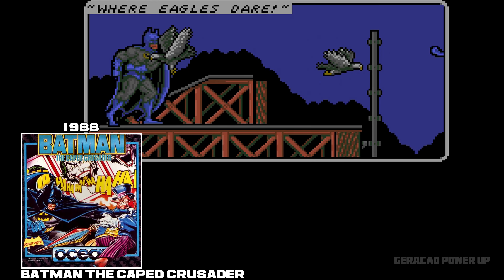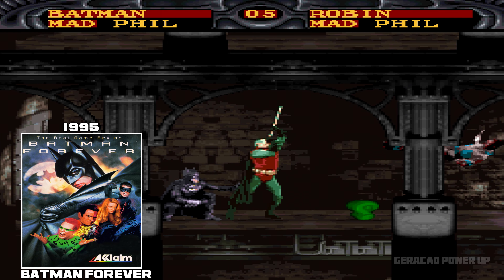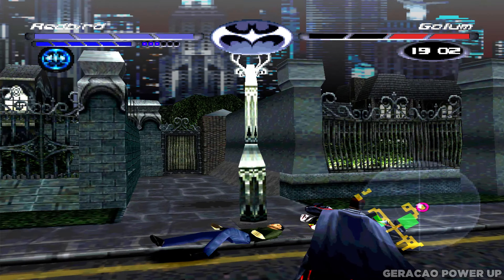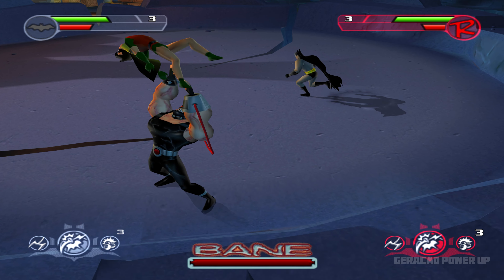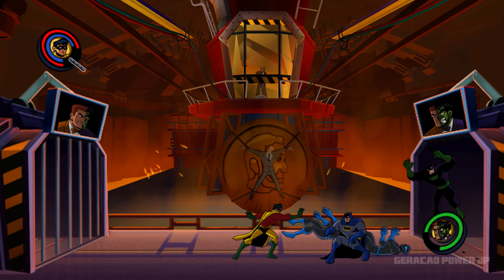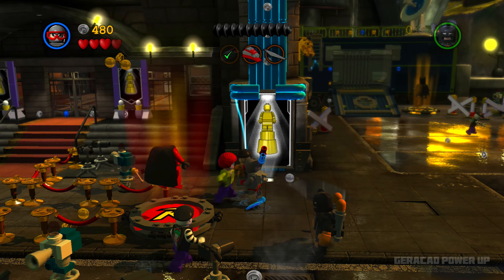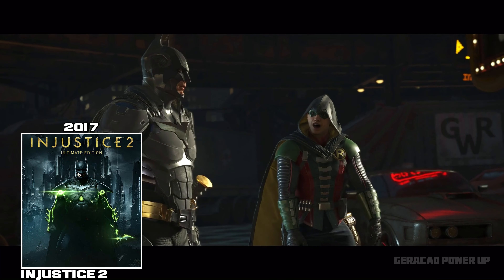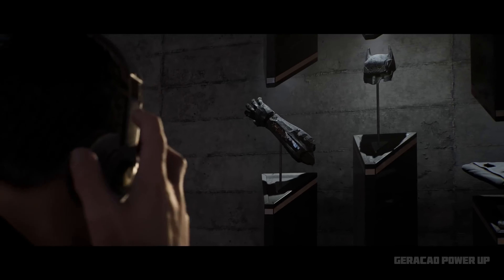Evolution of Robin in Batman Games 1988 - 2022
Evolution of robin in batman games 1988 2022 all appearances robin dick grayson jason todd tim drake damian wayne in batman dc videogames injustice lego universe villains heroes gotham beyond knights arkham city knight brave bold rise dark tomorrow playstation 5 xbox one series s x nintendo switch and more...

Time:

0:15 Batman: The Caped Crusader (1988) - AMI, CPC, APL2, AST, C64, SPEC, PC
0:40 Batman: The Animated Series (1993) - GB
0:55 The Adventures of Batman & Robin (1994) - SNES, GG, GEN, SCD
1:15 Batman Forever (1995) - GG, GEN, SNES, PC, GB, RZON
1:35 Batman Forever: The Arcade Game (1996) - PS1, SAT, ARC, PC
1:55 Batman & Robin (1998) - PS1, G.COM, RZON
2:20 Batman: Dark Tomorrow (2003) - GCN, XBOX
2:50 Batman: Rise of Sin Tzu (2003) - PS2, GCN, XBOX, GBA
3:20 Lego Batman: The Videogame (2008) - PS2, PS3, X360, PC, PSP, WII, DS
3:40 Batman: The Brave and the Bold (2010) - WII, DS
4:05 Batman: Arkham City (2011) - PS3, X360, PC, U, XONE, PS4
4:30 Lego Batman 2: DC Super Heroes (2012) - X360, PS3, WII, U, PC, VITA, 3DS, DS
4:55 Lego Batman 3: Beyond Gotham (2014) - PS3, X360, PC, U, PS4, XONE, VITA, 3DS
5:15 Batman: Arkham Knight (2015) - PS4, XONE, PC
5:45 Injustice 2 (2017) - XONE, PS4, PC
6:05 Lego DC Super-Villains (2018) - PC, XONE, PS4, NSW
6:25 Gotham Knights (2022) - PC, PS5, XSX

All content of this video was recorded and edited by Geração Power Up (2022)